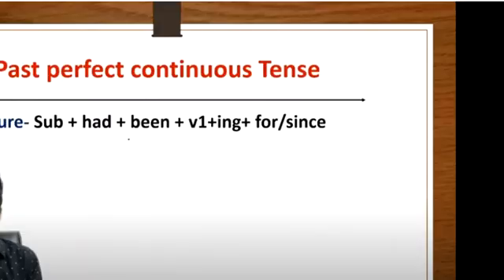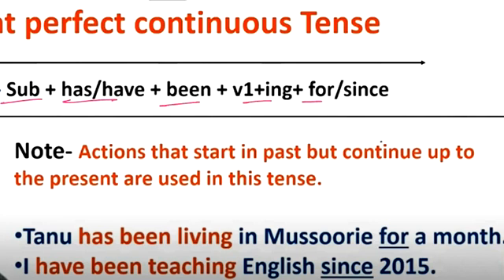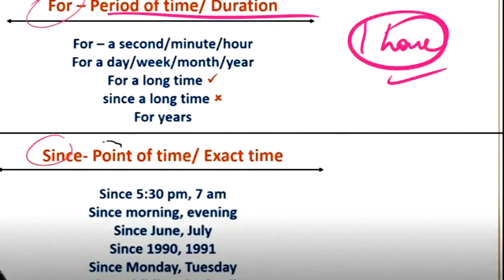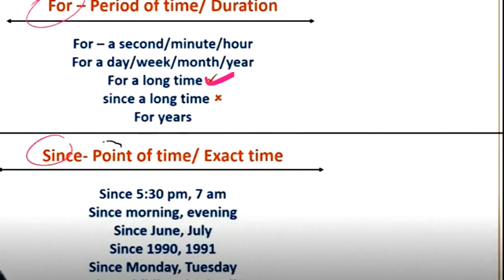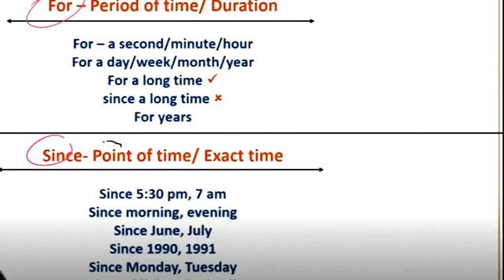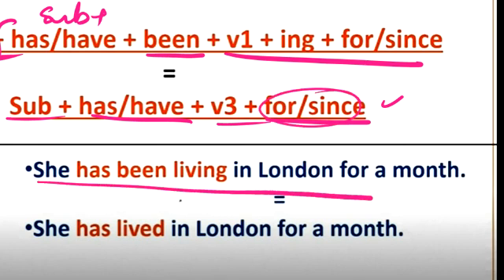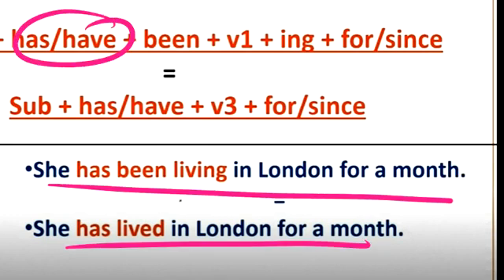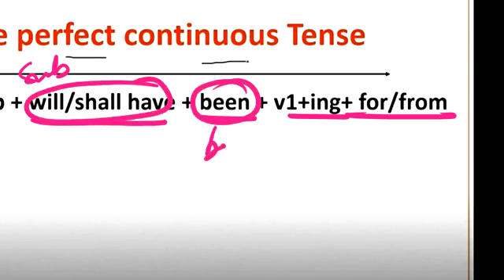10 PERFECT CONTINUOUS 1